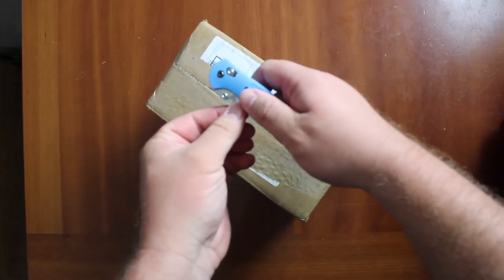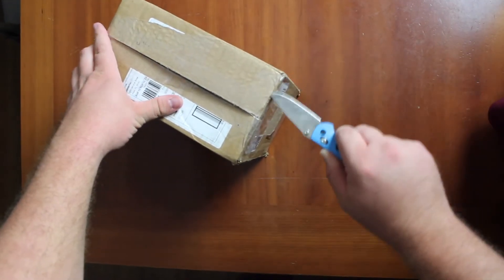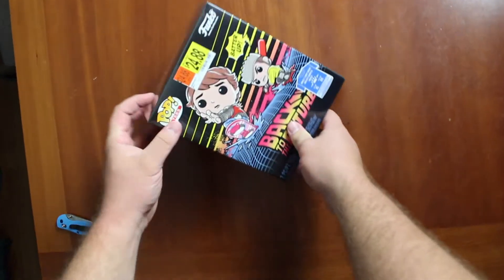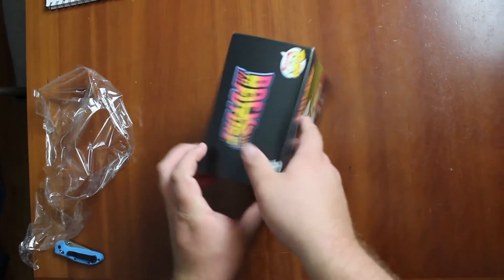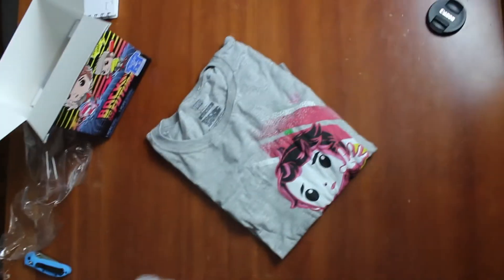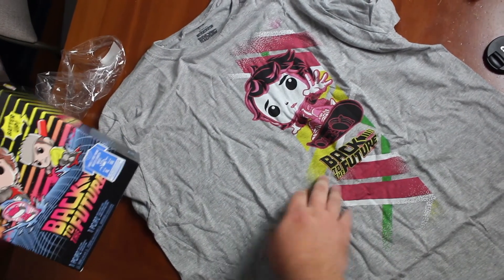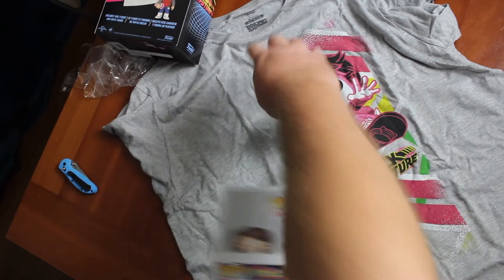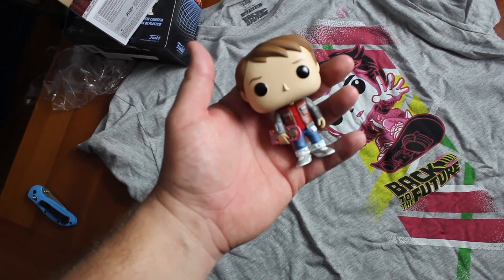Unboxing Back to the Future